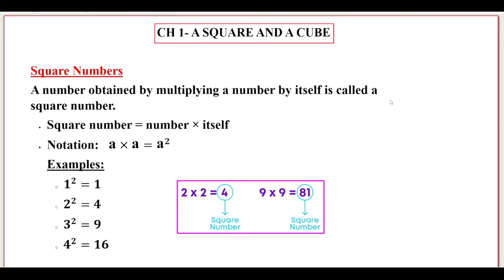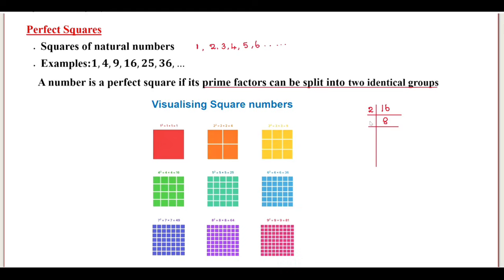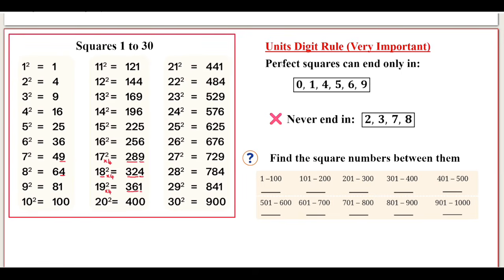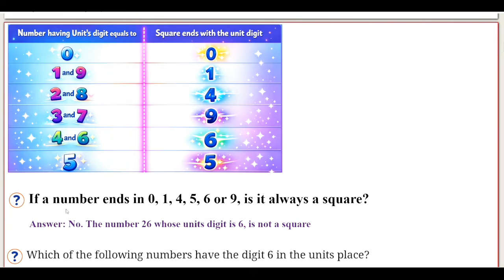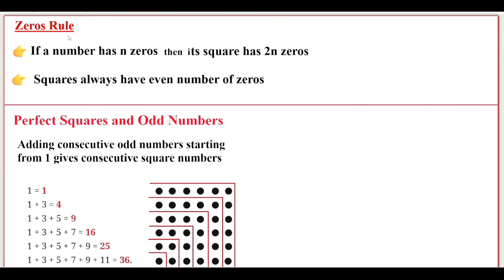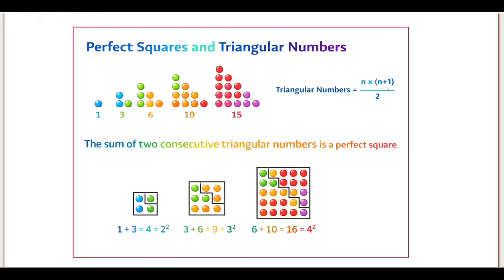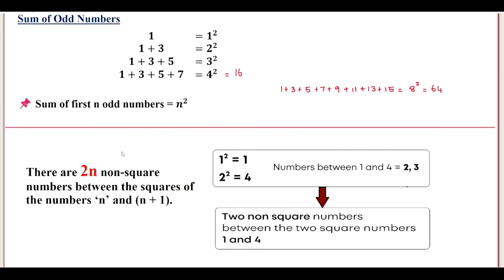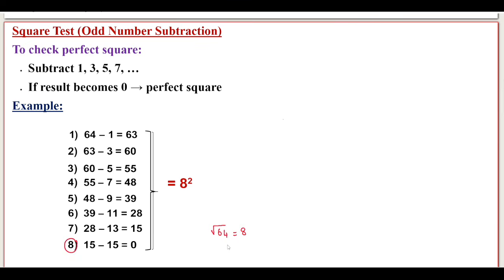A Squares and a Cube | Introduction | Full concept | Class 8-Ganita Prakash-Chapter 1| Math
In this video, we clearly explain the concept of Squares and Cubes from Class 8 Maths in a very simple and easy way.

You will learn:
✔ What are cube numbers
✔ Real-life understanding of squares and cubes
✔ Important basics for exams

📚 Chapter: Squares & Cubes
🎯 Easy explanation | Concept clarity | Exam preparation

👉 Watch till the end to fully understand the concept!
Mystyle Math by Mr. Ephraim Jebakumar